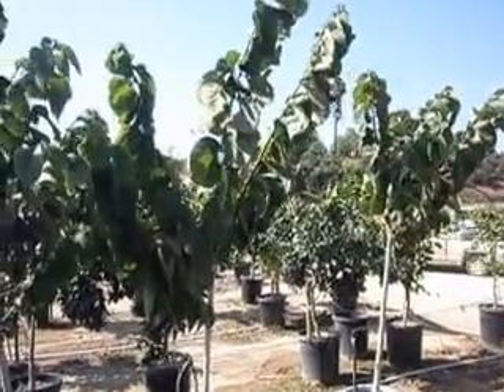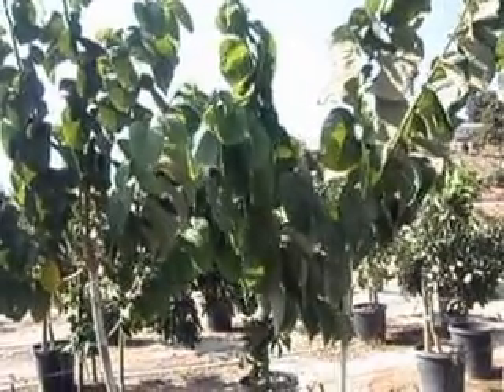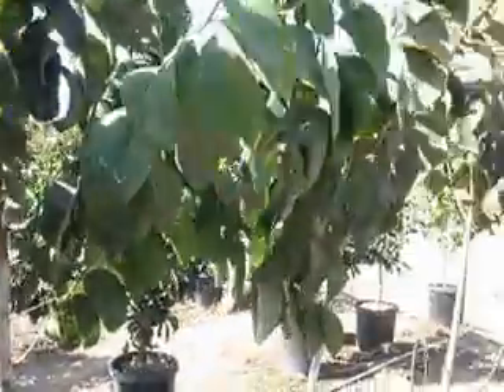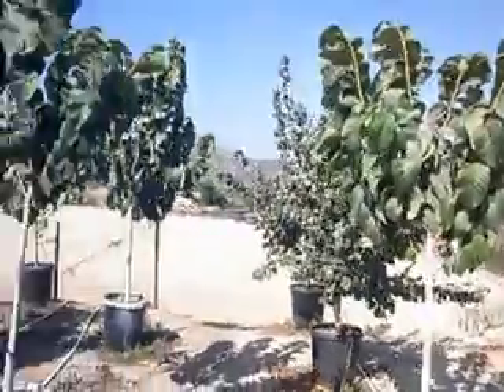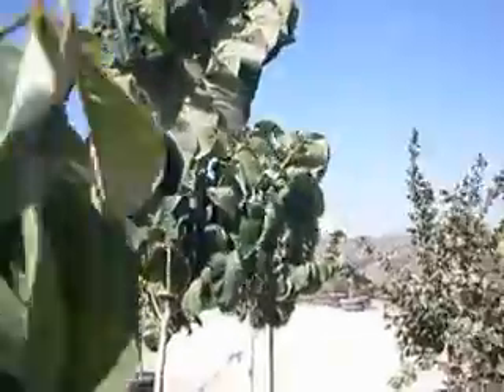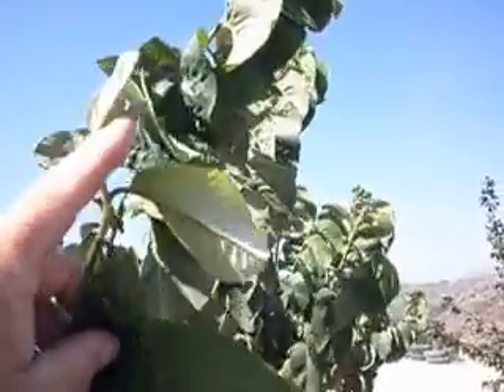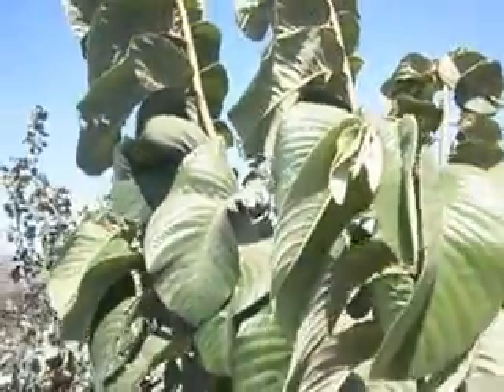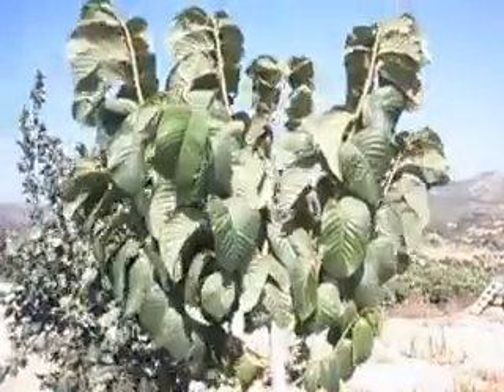Cherimoya Fruit Tree 15 gallon size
Cherimoya (pronounced chair-uh-MOY-yuh). These are seedling grown trees and are very productive. We also have grafted varieties of Cherimoya.

The cherimoya is called " the tree of ice cream" and the fruits taste like a blend of pineapple, mango and strawberry flavors. Ripe fruits are black-green and give to slight pressure, like an avocado or peach.